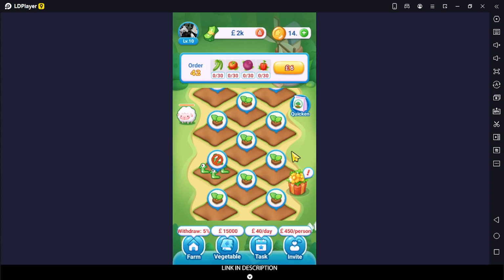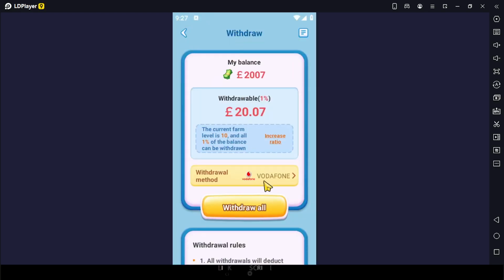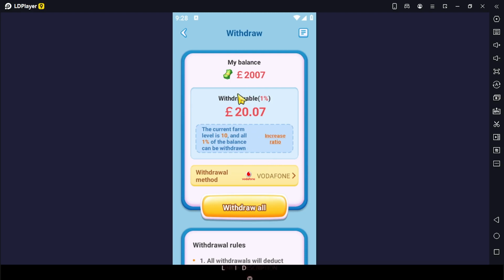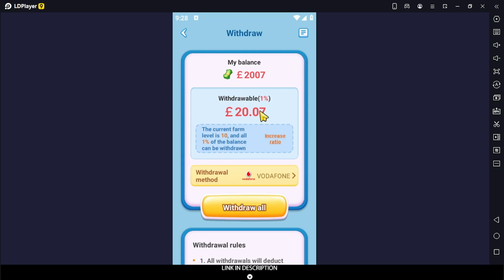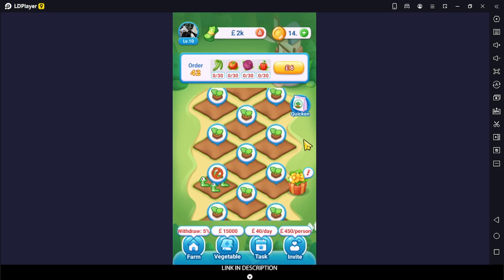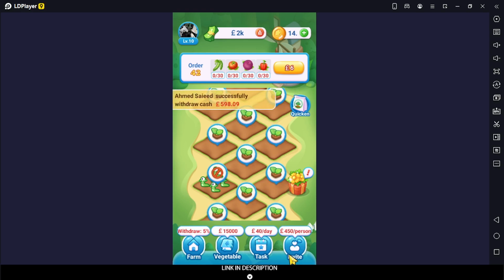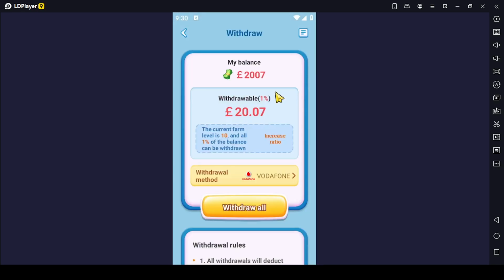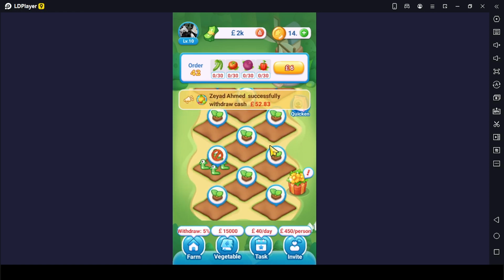🚨Truth About Magic Farm| Withdraw Problem Avoid This Trap